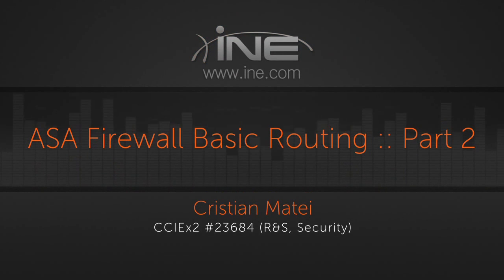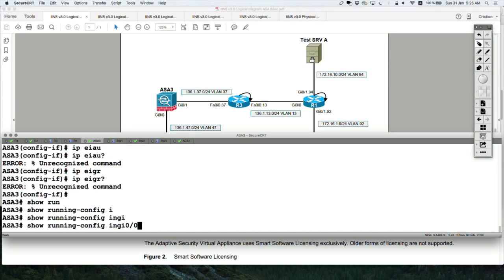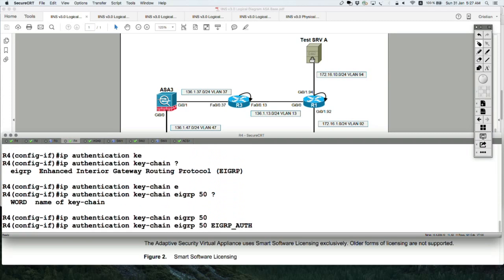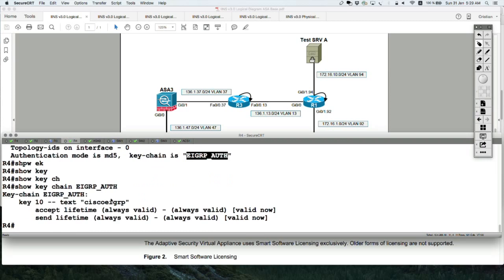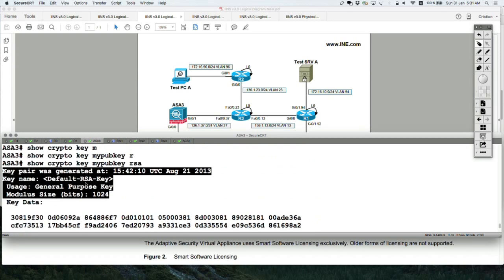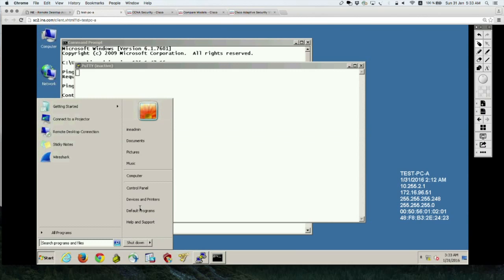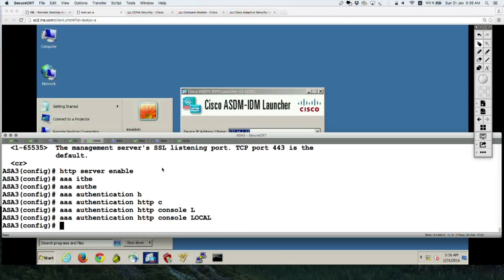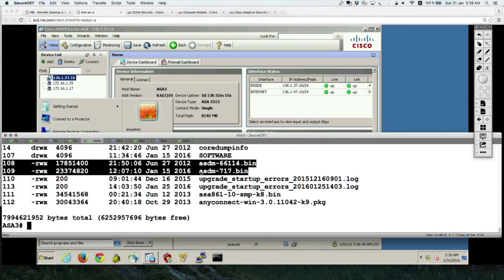111 ASA Firewall Basic Routing Part 2 (CCNA SEC 210-260)